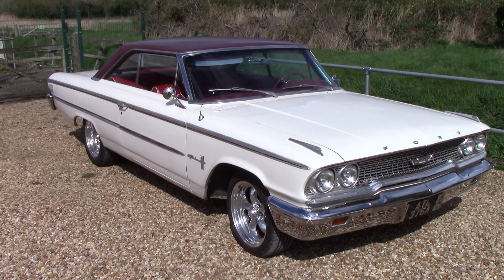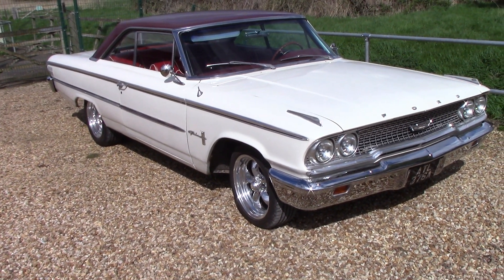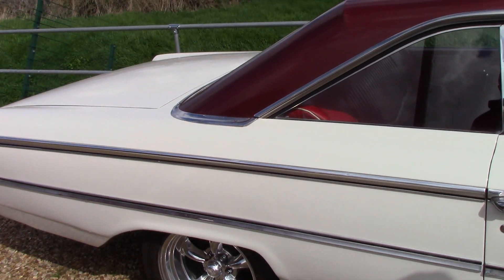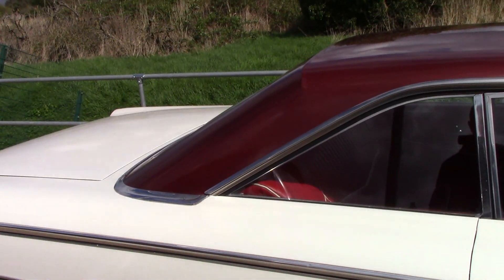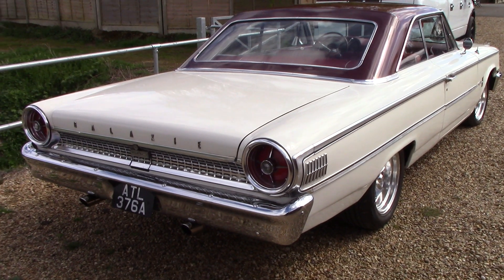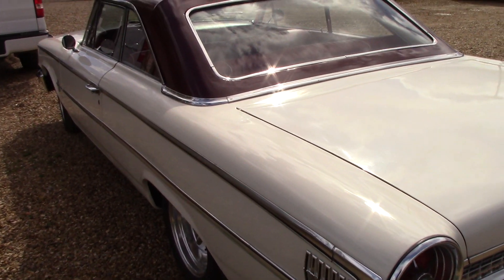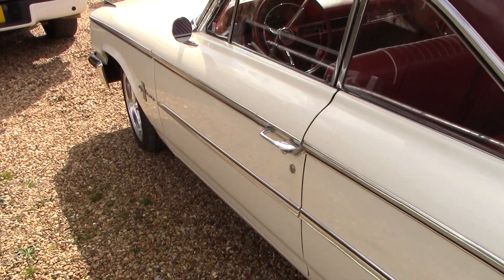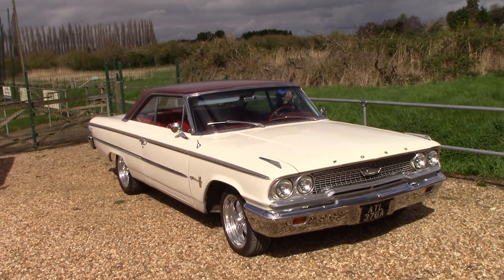1963 Ford Galaxy 500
Wisbech St Mary, Classic Car Event, 1/4/24